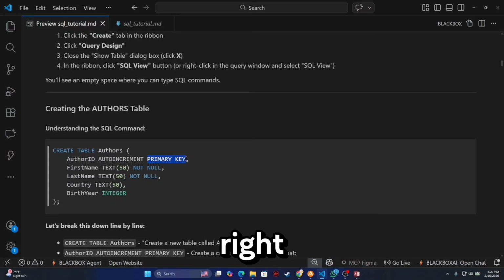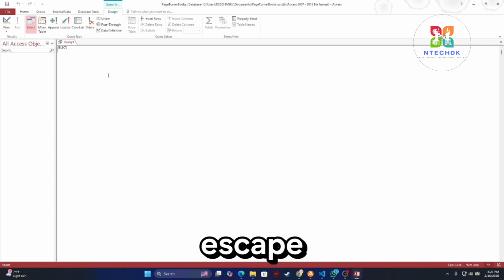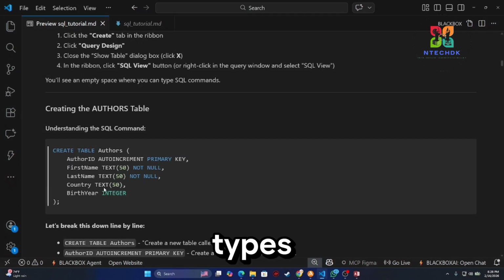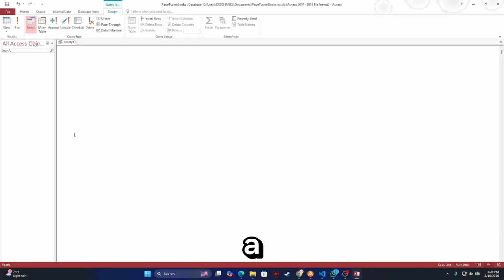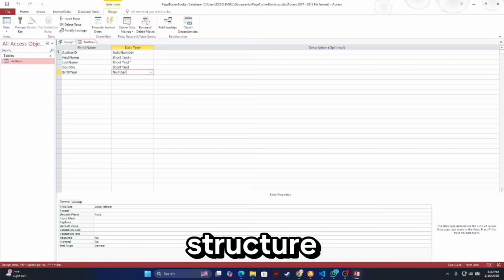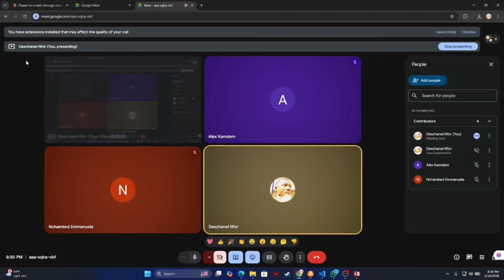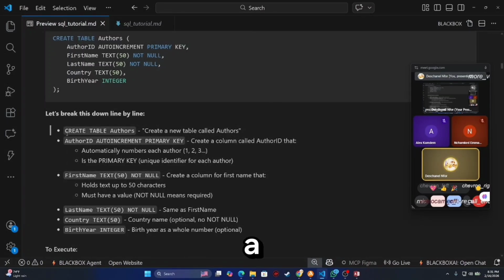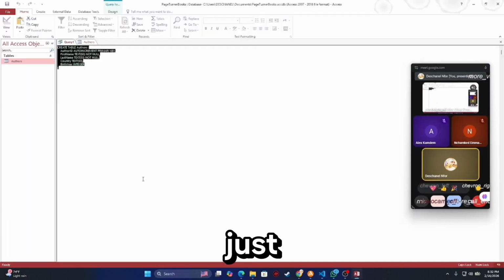RDBMS SQL - DDL AND DML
This video captures a part of the complete lesson session handled by Mr. K. DESCHANEL with Advanced Level GCE students in Cameroon.
In this segment, students explore key concepts from the book Database Management Systems (DBMS): SQL, DDL and DML. The focus is on understanding the fundamentals of DBMS and how Structured Query Language (SQL) is used to manage databases effectively.
The session highlights:

DDL (Data Definition Language) – Commands used to create and define database structures such as tables and constraints.

DML (Data Manipulation Language) – Commands used to insert, update, delete, and retrieve data from a database.